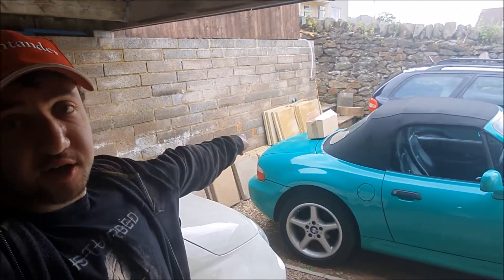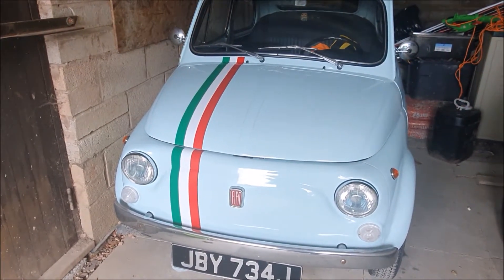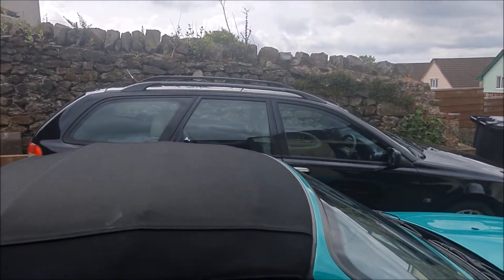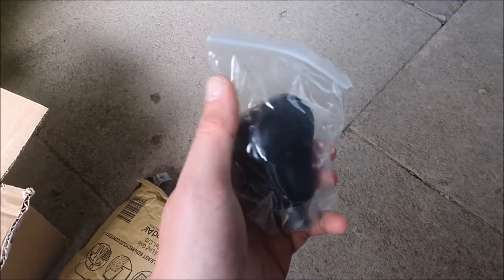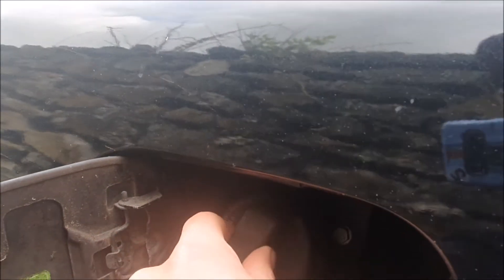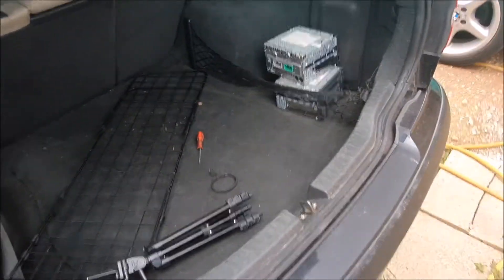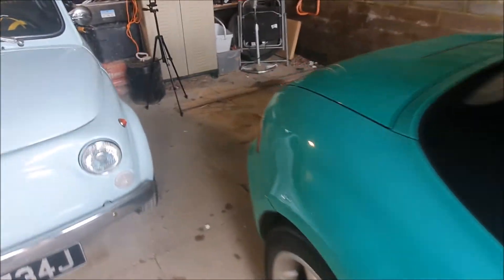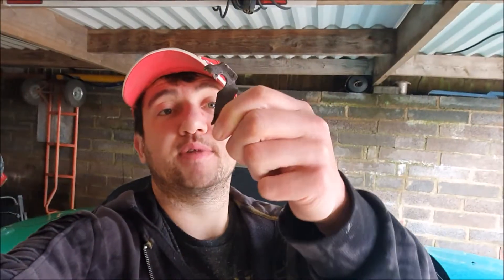Work on My Volvo V40 and BMW Z3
Abit of work being done on my New Volvo V40 and My 99 BMW Z3 today.